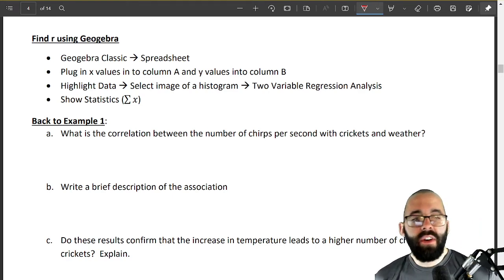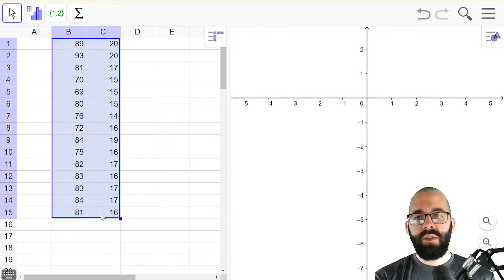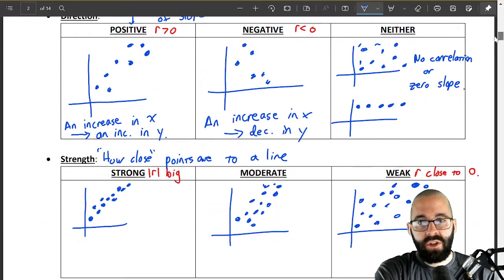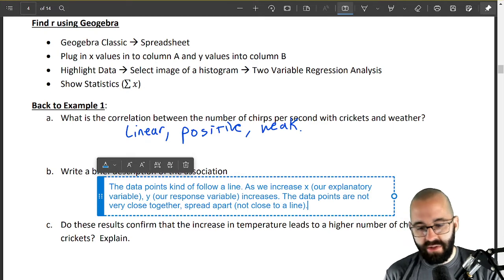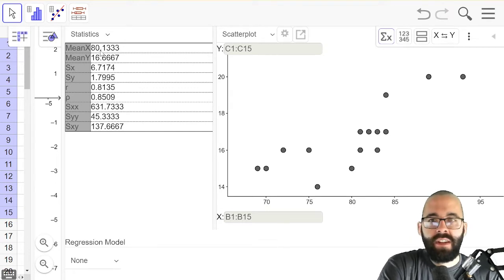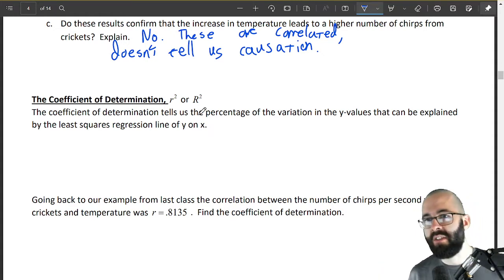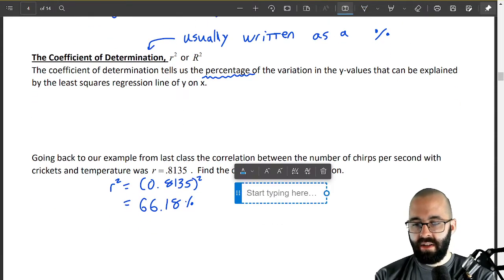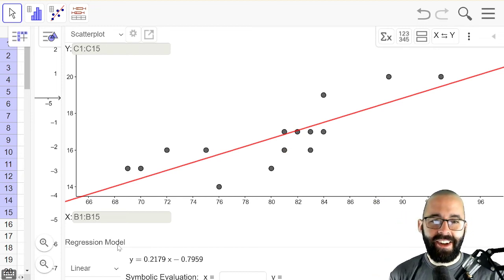9D Finding Correlation with GeoGebra